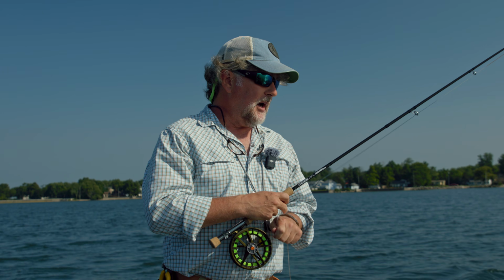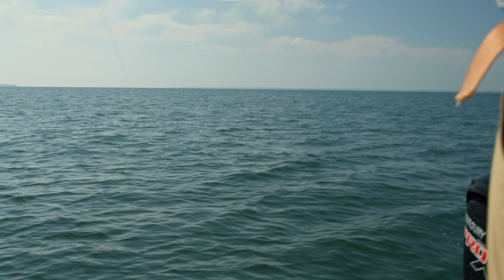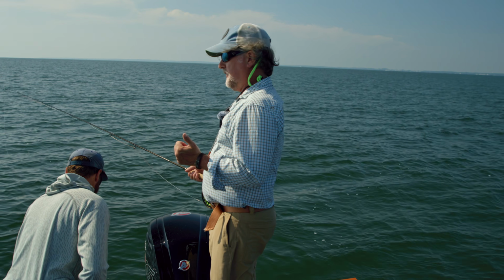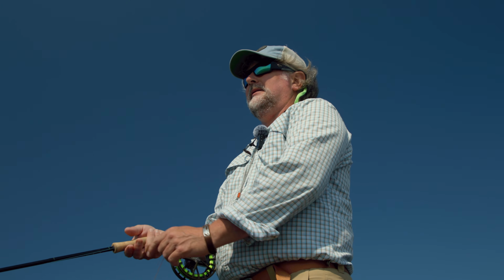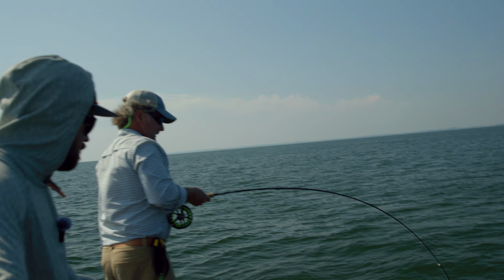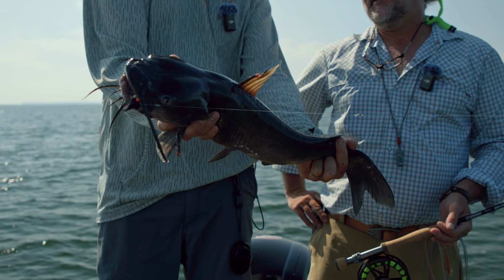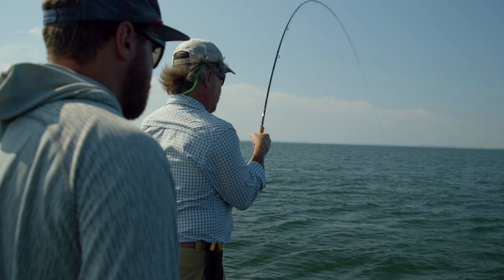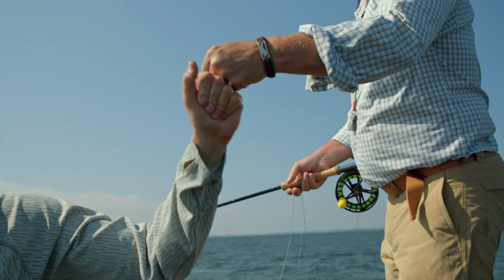Smallmouth Fishing on Lake Erie... Didn't Go As Expected!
In this video, Brian Flechsig and Robert Huffman from Mad River Outfitters go fly fishing on Lake Erie for Smallmouth Bass, but the fishing trip doesn't go as expected when they end up catching Freshwater Drum and Channel Catfish. Despite this, the two have a lot of fun on their fishing adventure!